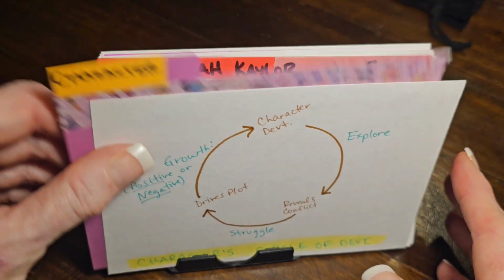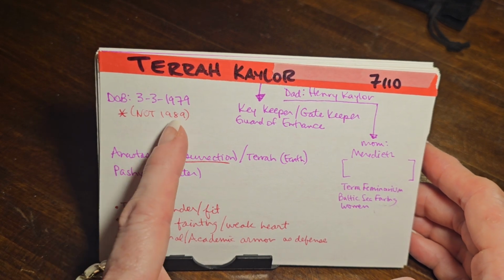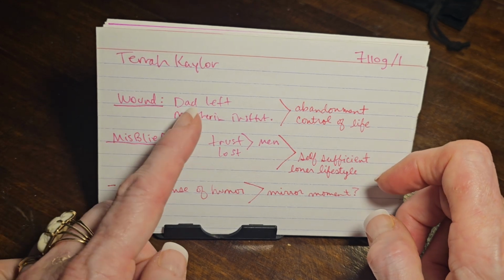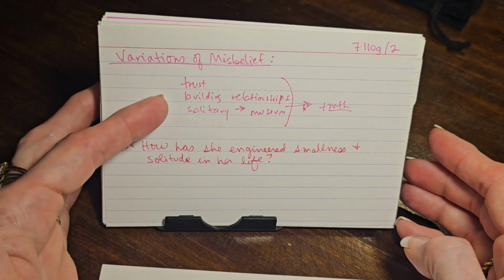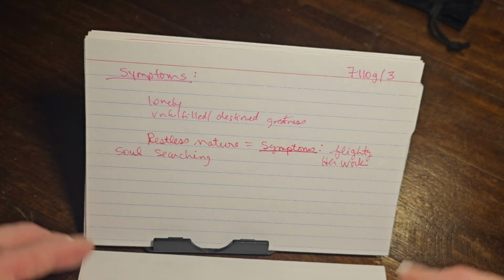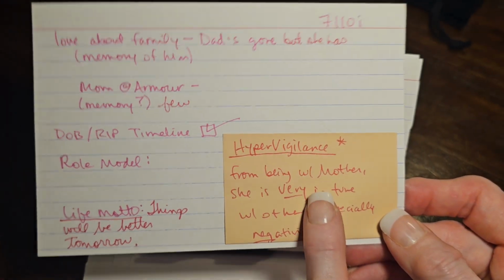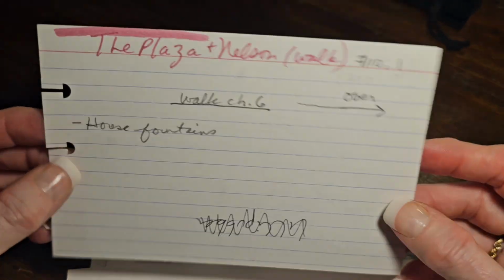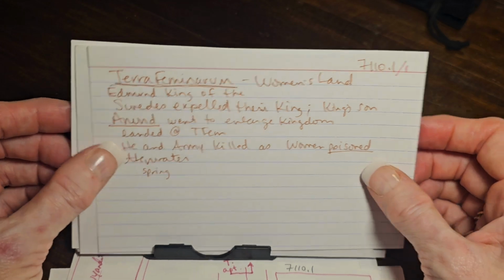"Character" Zettelkasten for Fiction: Where Imagination Finds Order - The Book In Progress, Ep. 7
Welcome to the pre-release inside look series for my book: 'Zettelkasten for Fiction: Where Imagination Finds Order'.
Be the first to know when I publish the book by sharing your email @ -- Current total word count: 7,448 !!!

In episode 7, we take a break from plotting and explore creating a character. Tomorrow in episode 8, we'll look at numbering the cards!

It's also growing from my interactions in the Scott Scheper community as I talk with people who are using the zk in ALL sorts of ways!
And, of course, my YouTube family!!

Having taught writing for 16 years, I have a few resources I would be remiss to not share as beacons for my student's journey:
Scott Scheper gets a BIG high five for bringing me into the Zettelkasten tribe.